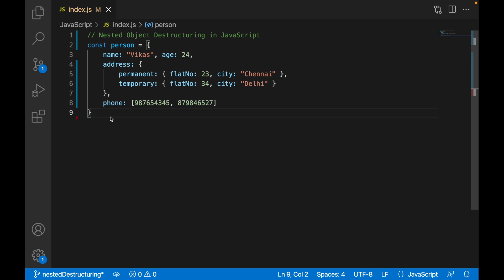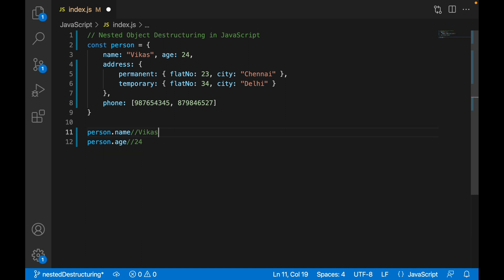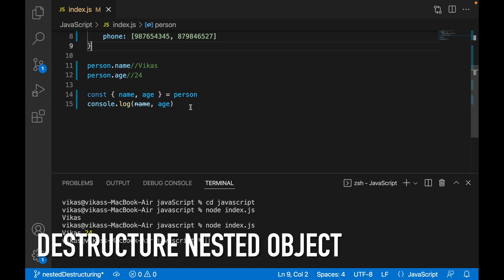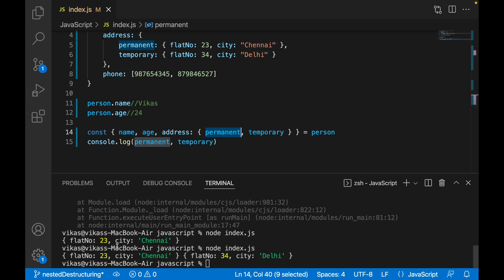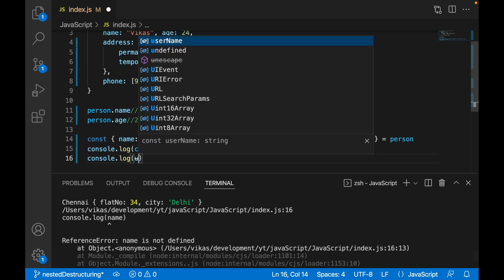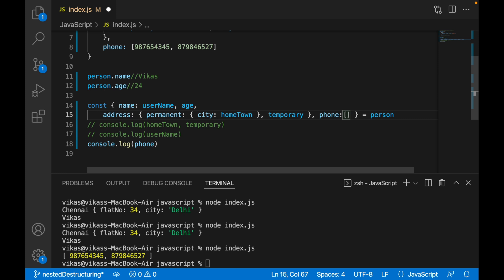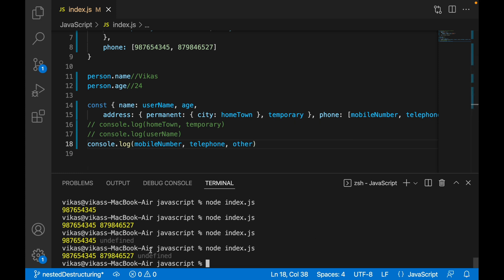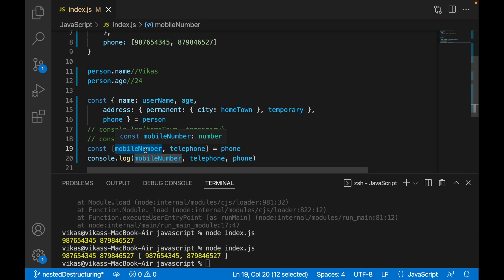How JavaScript's Nested Object Destructuring works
In this video we will learn how to nested destructuring works for object and array in javascript or typescript in React. The values are destructured from person which is a complex type of object and you will able to find the information you need from person object. This feature has been introduce in ES6 release.